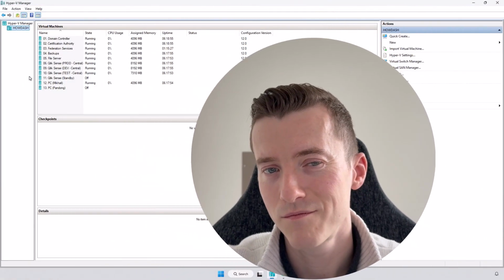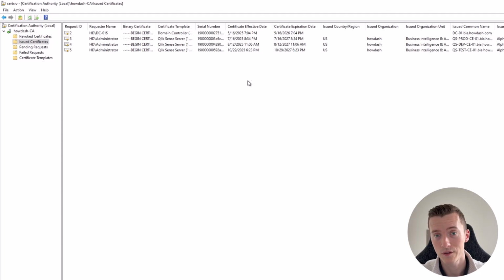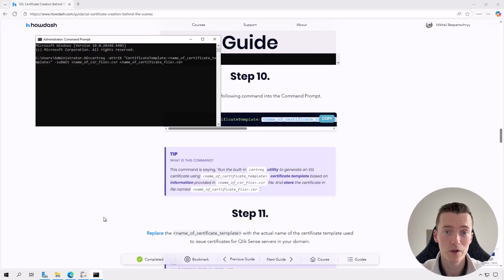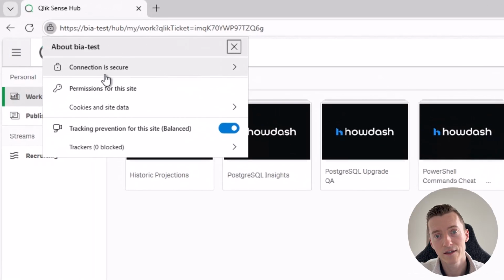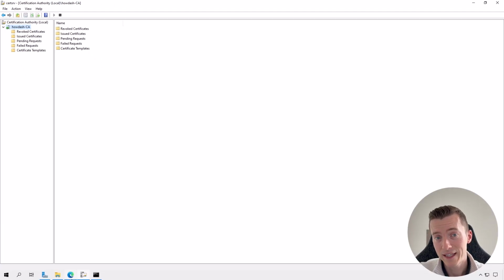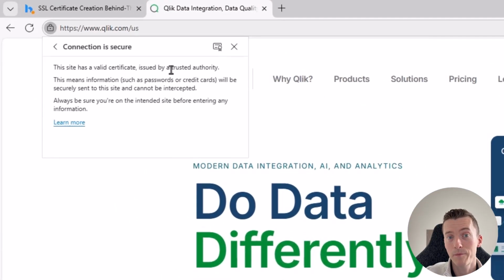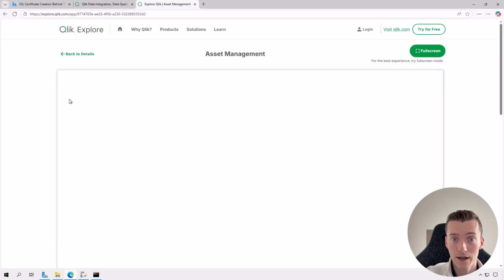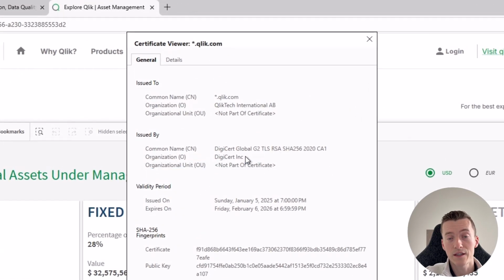Get free or buy SSL/TLS certificate for Qlik Sense?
Description:
🎁 Welcome to 25 days of QlikMas! Each day I'll unwrap one quick Qlik Sense server admin lesson you can learn in under ten minutes.

Should you use a free or paid SSL/TLS certificate for your Qlik Sense server? In this video, I break down exactly when a free internal certificate is perfectly fine and when you'll need to buy a certificate from a globally trusted authority like DigiCert.

You'll learn:

🔹 Why internal certification authorities (AD CS) issue free, trusted certificates
🔹 When external, publicly trusted certificates become required
🔹 Real examples from Qlik Sense servers, Qlik.com, explore.qlik.com, and howdash.com

Whether you're securing an internal deployment or planning to expose Qlik Sense to the internet, this guide helps you choose the right certificate and avoid unnecessary costs.

Perfect for: Qlik Sense Admins • IT & Security Teams • On-Prem Deployments • SSL/TLS & Certificate Management

📅 Come back tomorrow for Day 9 of QlikMas for more Qlik Sense admin tips and insights!

Chapters:
0:00 Intro
0:23 Typical On-Prem Qlik Sense Server Setup
0:53 Example of Internal Certification Authority Server
2:23 Command to Generate Certificate
4:35 Why or When to Buy a Certificate
5:20 Examples of Certificates from External CA
6:54 Example of Publicly Accessible Qlik Sense Server
8:07 Summary